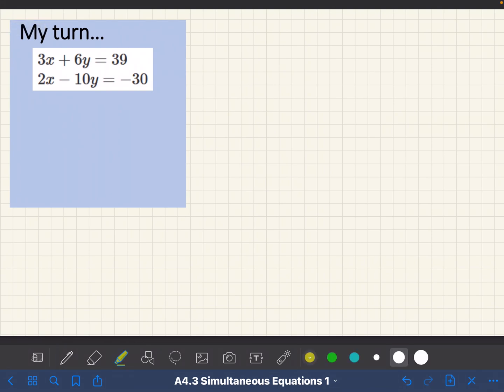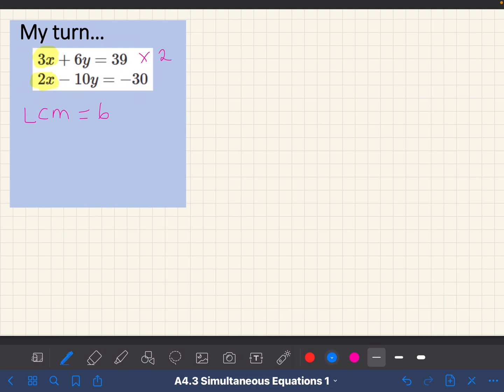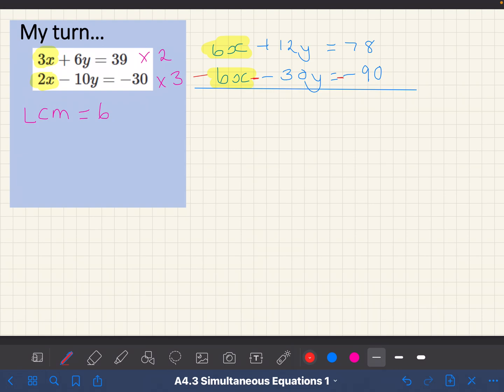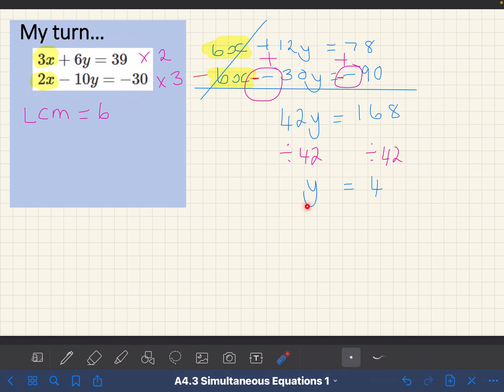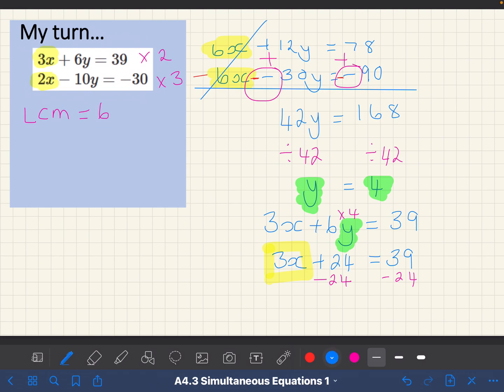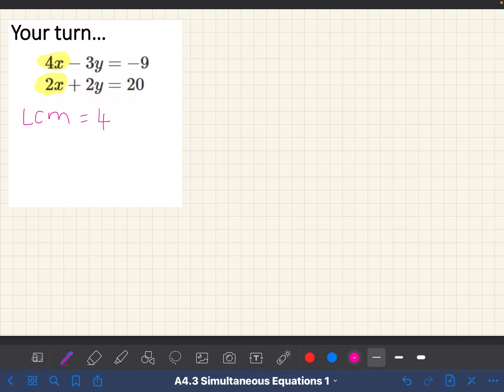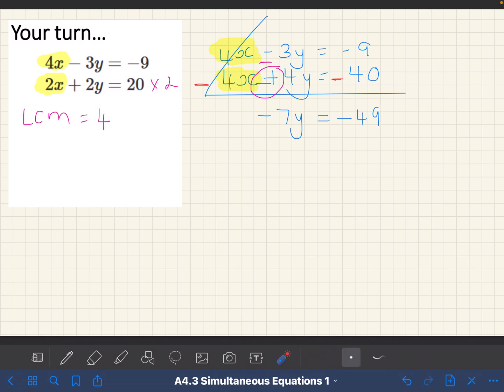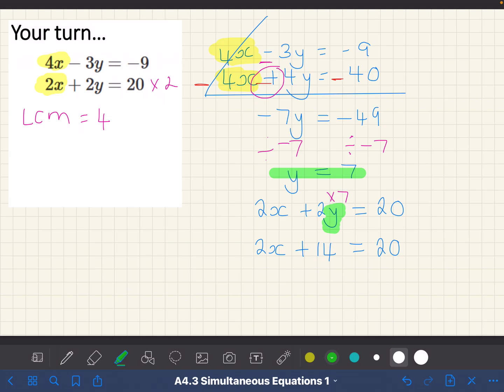A4.3 simultaneous Equations 1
Solving simultaneous equations by elimination